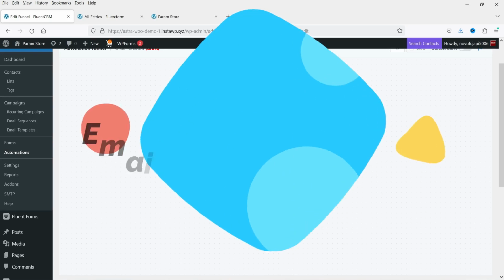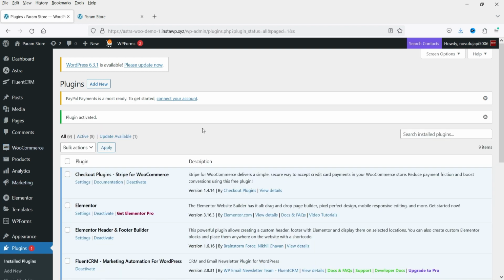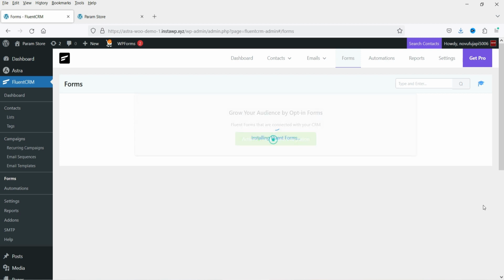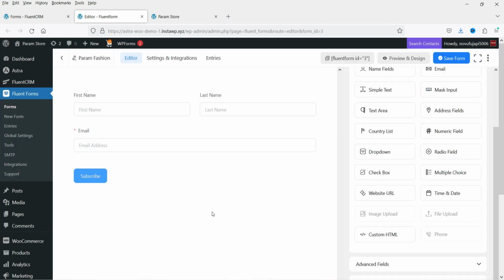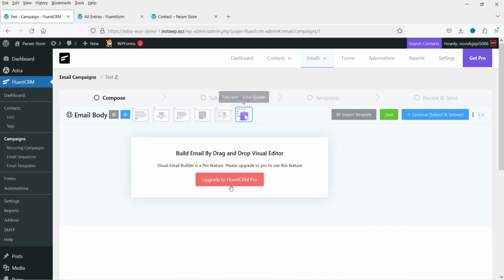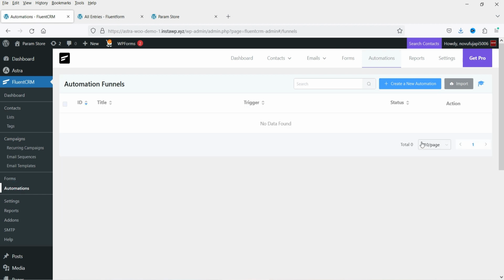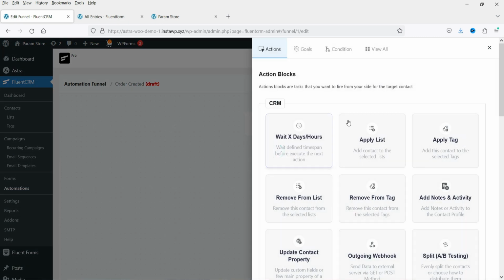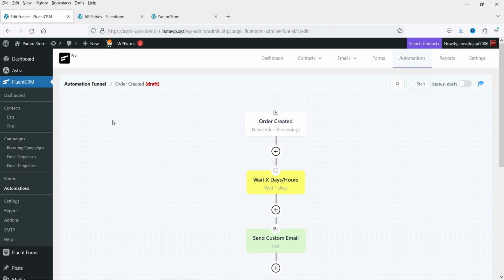Free WordPress Email Marketing Automation Plugin | Free and Pro FluentCRM Review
In this video, we will install Free WordPress Email Marketing Automation Plugin. This will be a great plugin to start with the email marketing in WordPress website.The name of the plugin is FluentCRM. The good thing is that this plugin has free version also.

So we will start with the free plugin installation and later I will show you how the pro version works. We will also see the difference between Free and Pro version of Fluent CRM plugin for email marketing automation.

This is WordPress hosted email marketing plugin so you do no need to opt in for third party email marketing tools. You can create unlimited contacts in the list, unlimited campaigns and automation. If you are using WooCommerce then you can also create contact list from woo commerce. This will be one time installation and no monthly fees. You can have full control over the automation and campaigns.

In the past, I published videos on MailMint and Icegram Express plugin. Both these plugins are also free email marketing automation plugin for WordPress and WooCommerce. You can watch my videos on these plugins and compare all these 3 plugins. After comparing these plugins, you can decide which one is good for your requirements.

👉 Topics covered in this video:
✅ Free Email marketing automation plugin
✅ Free WordPress Email marketing plugin
✅ WordPress email marketing plugin
✅ How to create email marketing campaigns in WordPress
✅ WordPress hosted Email Marketing
✅ How to use FluentCRM plugin
✅ FluentCRM plugin Review
✅ FluentCRM email marketing automation plugin
✅ Email Marketing Automation in WordPress

👉 Features of FluentCRM plugin:
➤ Email Campaign Management
➤ 360° Contact Overview
➤ Smart Contact Segmentation
➤ Email Sequencing
➤ Email Marketing Automation
➤ Granular Reporting
➤ 30+ Integrations. Not Paid Add-ons!
➤ Create Contacts List
➤ Send Emails
➤ Set Automated Funnels and Sequenced Emails

I hope that you will like this video on Free WordPress Email Marketing Automation Plugin | Free and Pro FluentCRM Review.